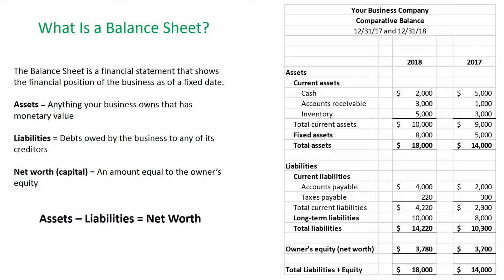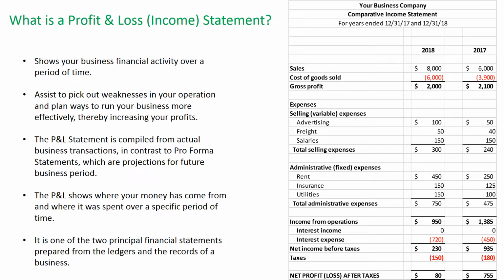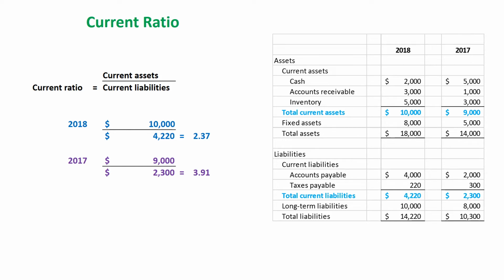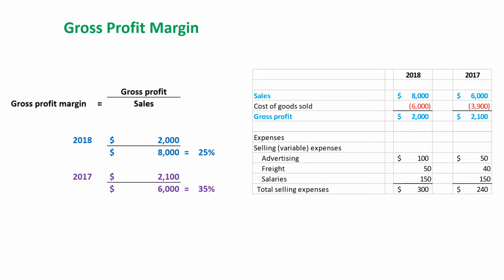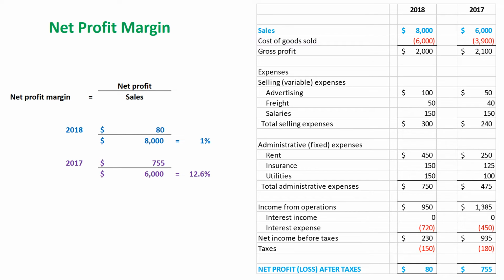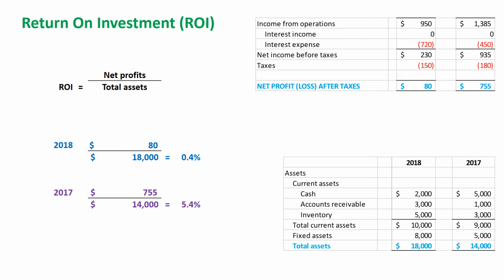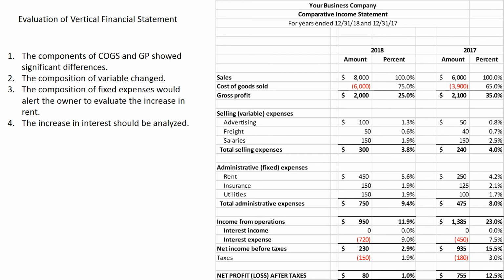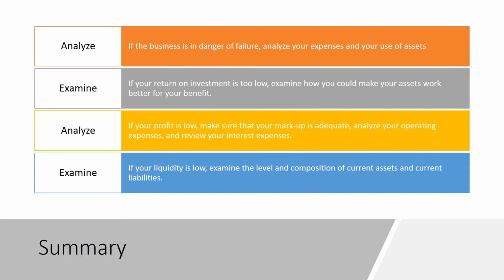Find out how your business is doing: How to analyze your financial statements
Now it is time to see how financial statements are developed from your general records and how the use of those financial statements can help you to see the financial condition of your business and to identify its relative strengths and weaknesses.